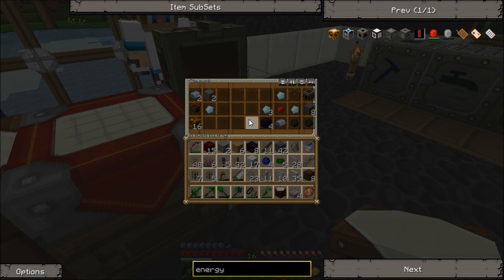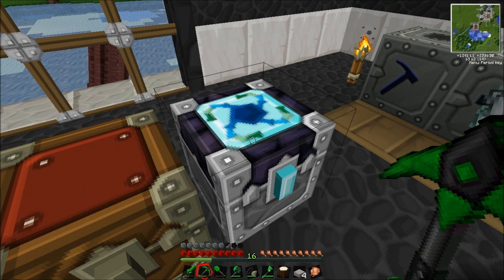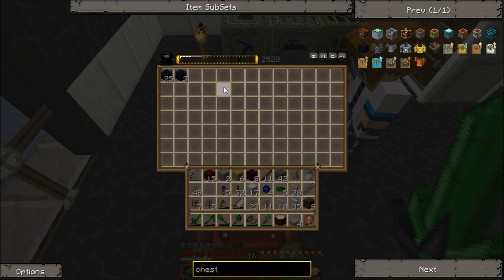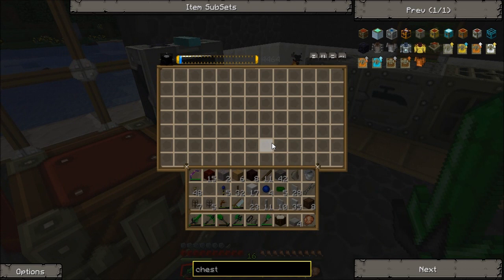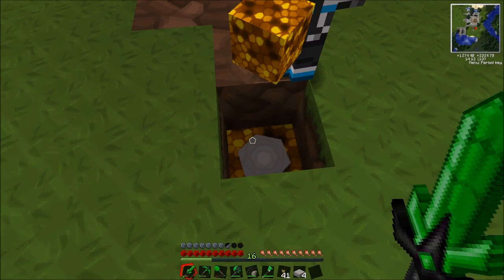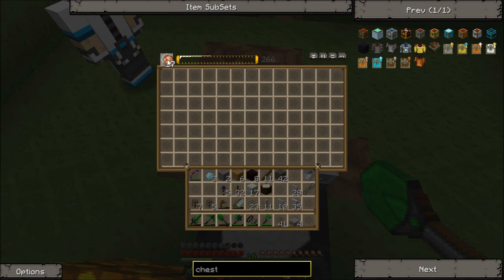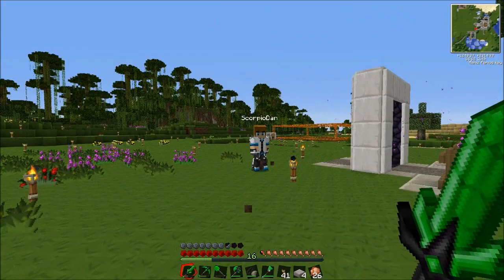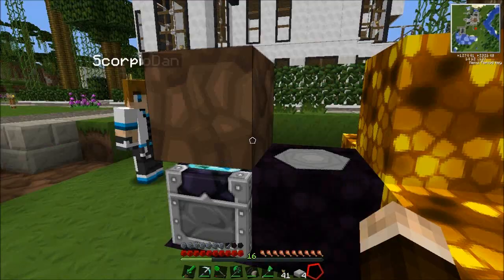Minecraft: The Tekkit Noob Adventure #4 - Lessons From a Chipmunk!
Hello Boys & Girls!

He will show me to make the most epic thing ever! Now I never have to mine again! No idea what the invention is called but its a pretty impressive thingy wingy!

Also ScorpioDan had his voice-changer on and I just thought the dude was young. Didn´t want to hurt his feelings, I laughed from the inside and just went with it since I didn't know. :p So please do check out his channel and show him some chipmunk love!

World Seed: MrsKeralisisthebest

If you like it please to show some love and hug the like button.
Diamonds & Cookies will be given. :)

TexturePack

Music & Vocals

Intro Music was made by Heffay.

Tons of diamonds & love!

-Keralis